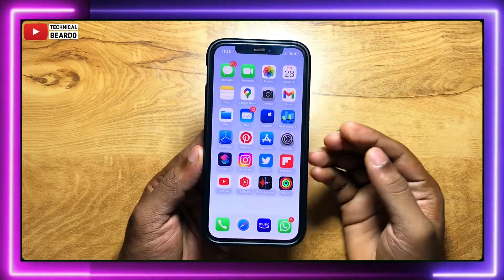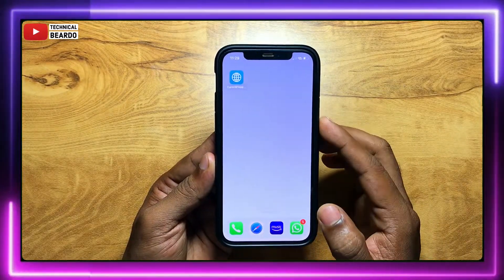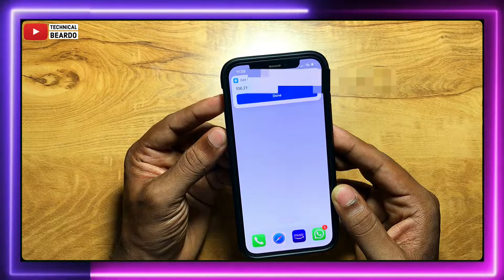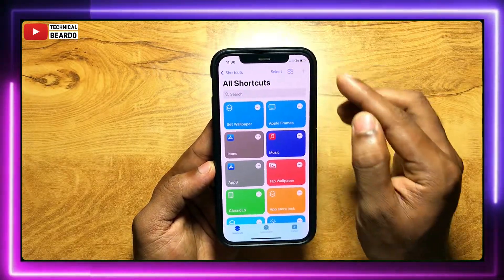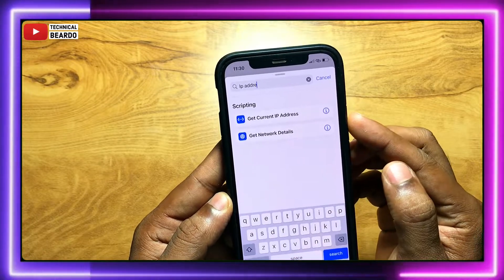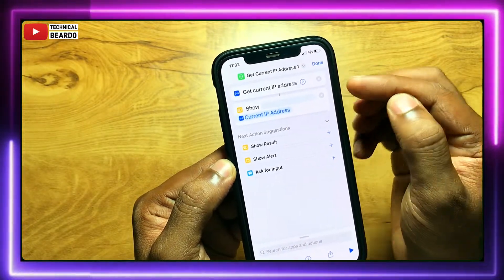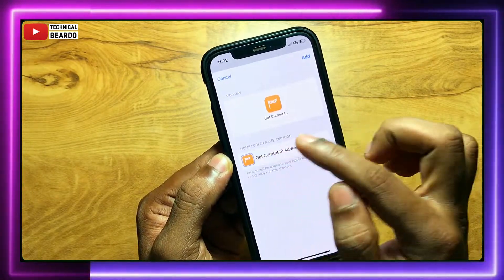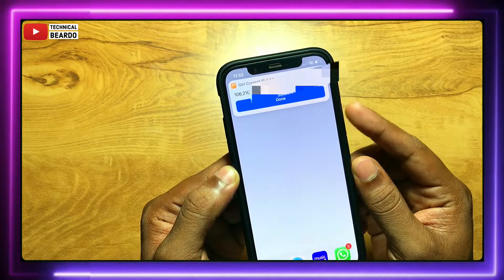How To Find IP Address on iPhone ( WiFi / NO WiFi) I Hidden iPhone Shortcuts I Technical Beardo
How to find IP Address on iPhone. How to find IP address on iPhone without WiFi connected.
Check IP address on iPhone without any App.

About Video:
In this video, I have shown how you can find out IP address on your iPhone without any app or website.
This video shows how to check IP addresses on iPhone without WiFi.
Check iPhone IP address.